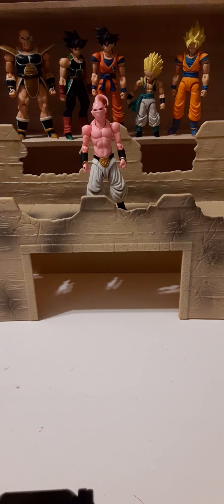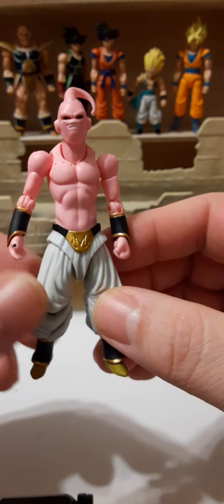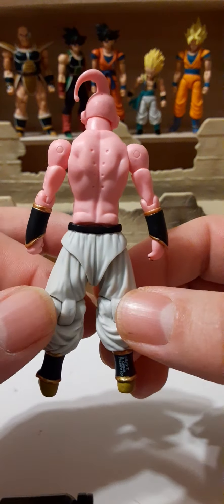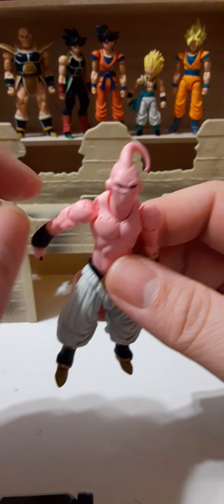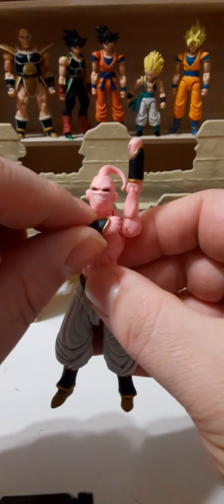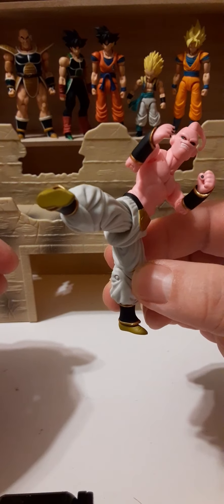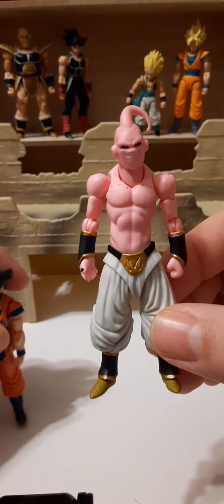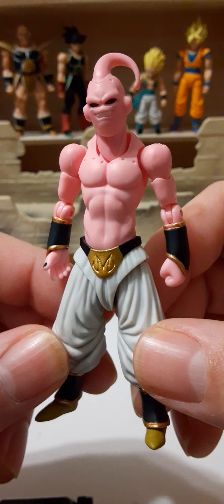Bandai Dragonball Z Shodo Majin Boo 1/18 Scale Action Figure Review.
From the Dragon Ball Z  SHODO series!

Each Dragon Ball figure is about 3.75 inches tall and include interchangeable hands. High quality molding and an impressive number of articulation points allow for dynamic action posing to replicate scenes from the anime.